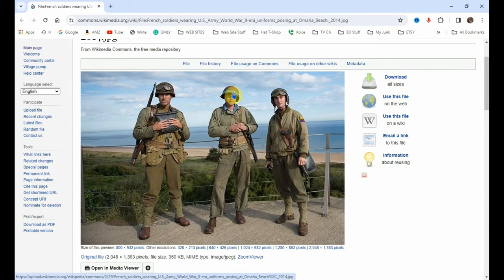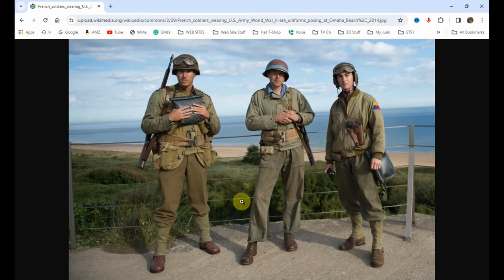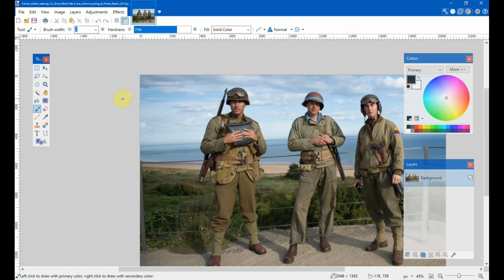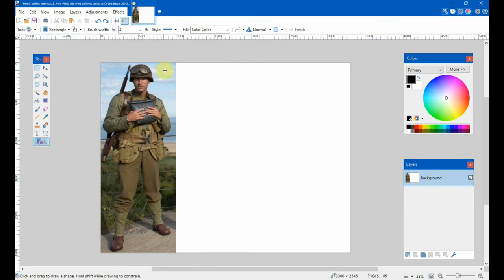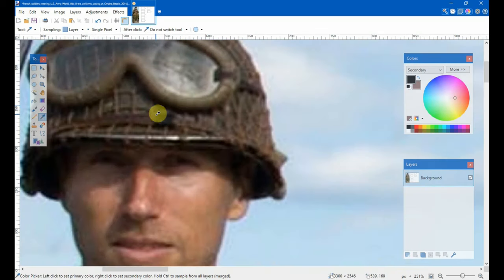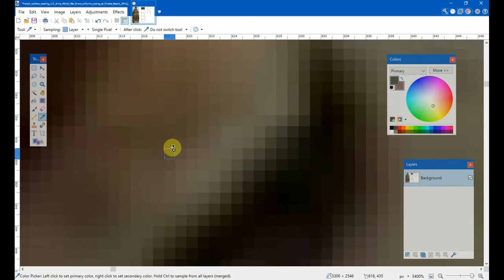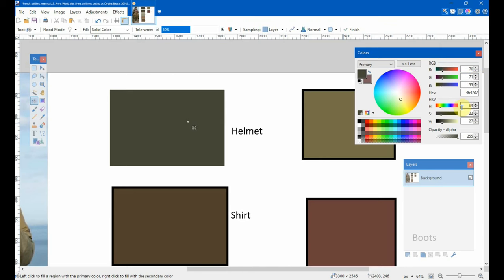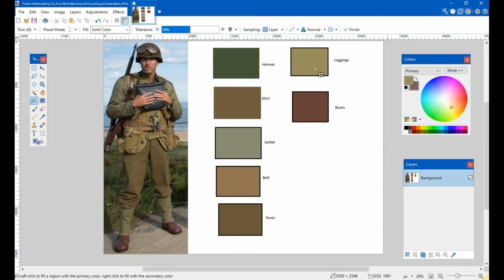Match Color for your Model Kits using Free Software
I thought you guys might find this interesting. It's a common graphic design technique (one of my other hobbies) for transferring color from one image to another. It occurred to me it might help to try to match colors for my model kits. I've used it a couple of times now for this sort of use case, and it works great. I'm getting a much better result when mixing the paints.  As I'm adjusting each of the colors, it's fantastically helpful just to take a little dab and put it on the paper next to the color block and see how close it is.

The software I'm using is called paint.net. It's freeware, and you can download it directly from the paint.net website at no charge, or you can get it through the Microsoft app store for $9.99

Some of the stuff I use.
PAINT
Vallejo WWII Allied Forces Paint Set
Vallejo Basic Acrylic Colors Paint Set
Vallejo Game Color Introduction Set
Vallejo Grey Primer Acrylic
Paint Tray Palettes
Acrylic Paint Pen White Black

Spray Paint
2X Spray Primer, Flat Gray
2X Spray Primer, Flat Black
Clear Topcoat, Dead Flat Clear
2X Spray Paint, Gloss Clear

Paint Brushes
Paint Brushes Set, 30 Pcs
Micro Detail Paint Brush Set

Airbrush
Iwata Revolution SAR Single Action
Master Dual-Action Gravity Feed Airbrush
Mini Regulator with Gauge
NO-Name Quiet Compressor for Airbrush
Master Braided Airbrush Hose

Glue
CYAFIXED Industrial Grade Super Glue
Extender CA Glue Applicator
Bob Smith Industries Super Glue Accelerator

Masking Tape
KAMOI Masking Tape (Japan Import)
FROGTAPE Multi-Surface Painter's Tape
ScotchBlue Painter's Tape

Sanding
Dura-Gold 80, 120, 150, 220, 320 Sandpaper
3M 600 Grit Wet-Dry Sandpaper

Tools
Flush Cutter Model Nippers
23 Pc Basic Hobby Tool Kit
Cordless Rotary Tool
250 Pcs Hobby Knife Set

PPE
Respirator Mask & Dust Filter

Bryan's Hobbies is a participant in the Amazon Services LLC Associates Program.
Creality Ender 3 V2
ELEGOO PLA Filament 1.75mm
OVERTURE PLA Matte Filament 1.75mm
ANYCUBIC Photon Mono 2
SUNLU Plant-Based 3D Resin